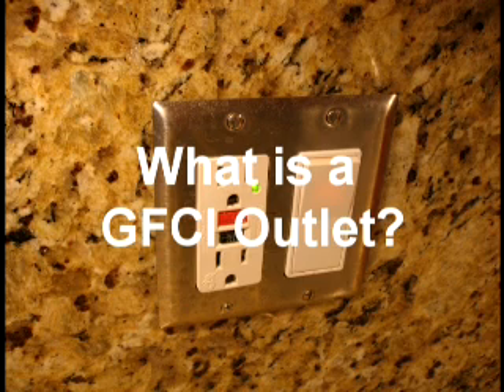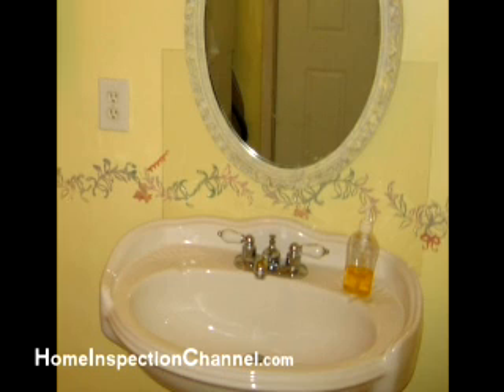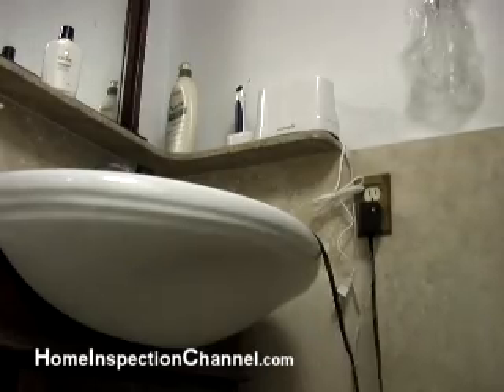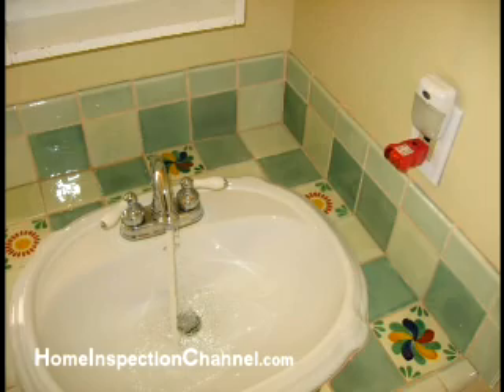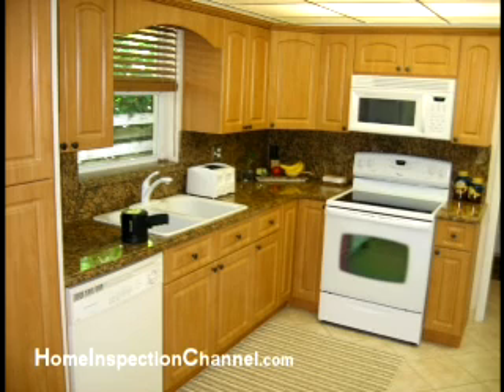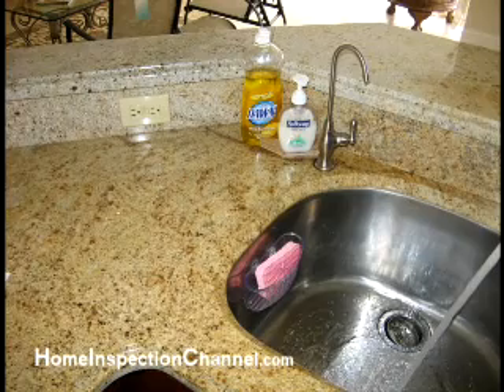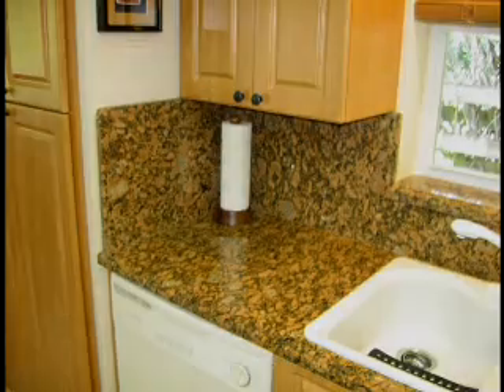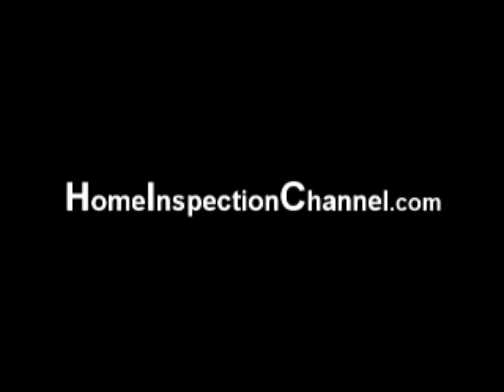What is a GFCI Outlet?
What is a GFCI Outlet? Explains what a GFCI outlet is and why you should have them installed in your house.